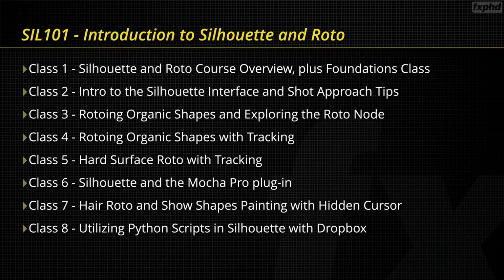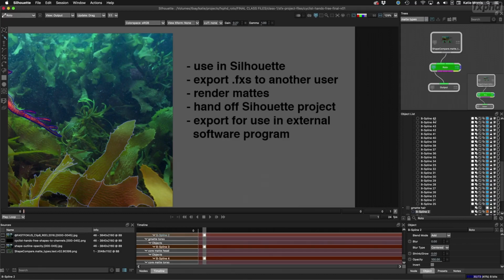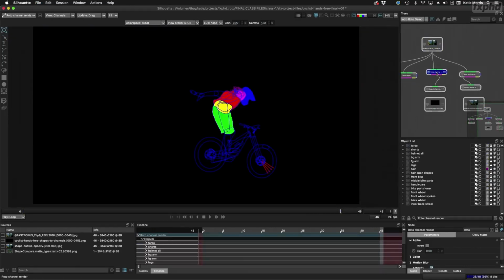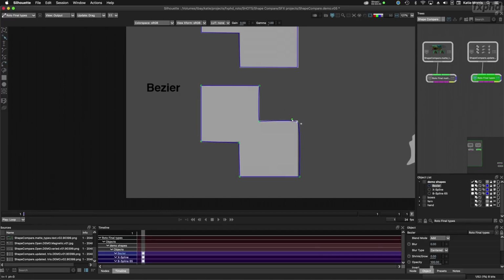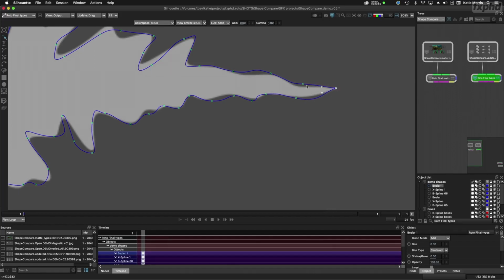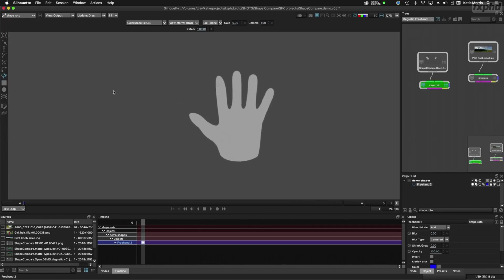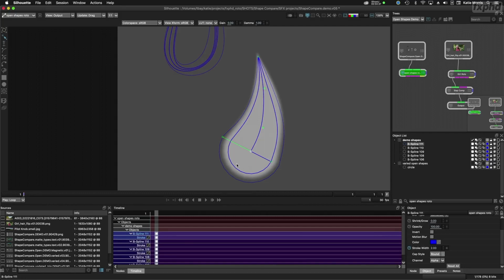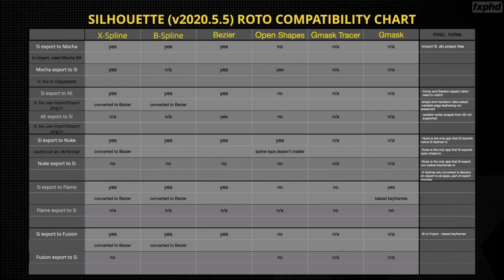Silhouette Roto Masterclass 01